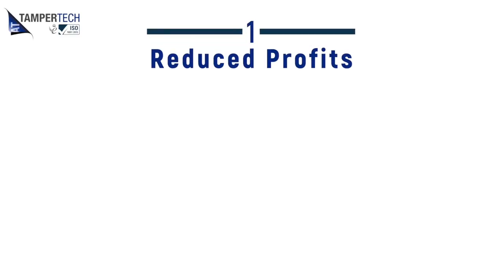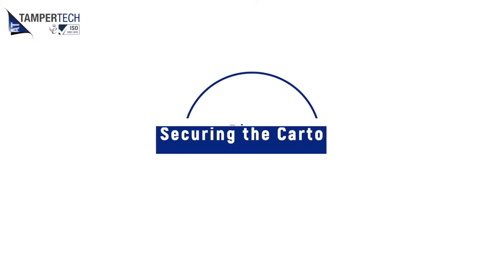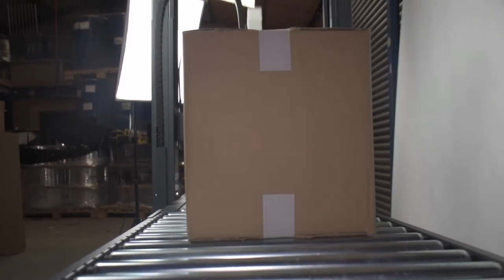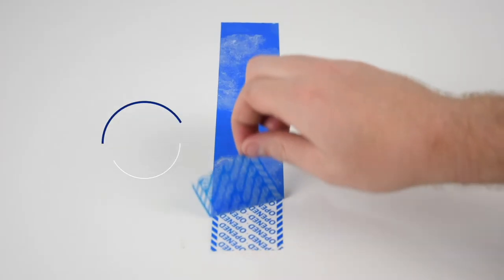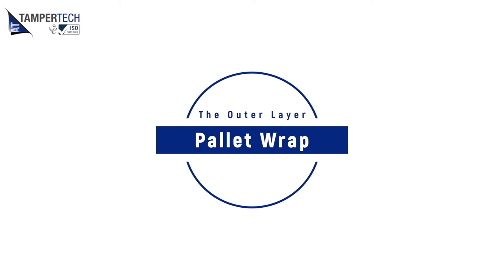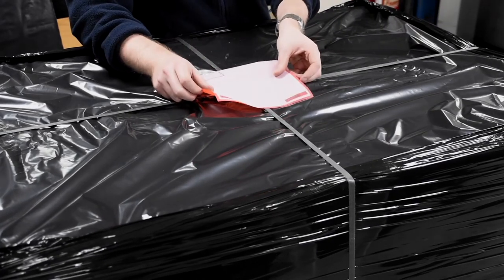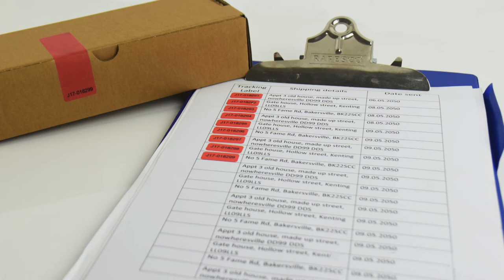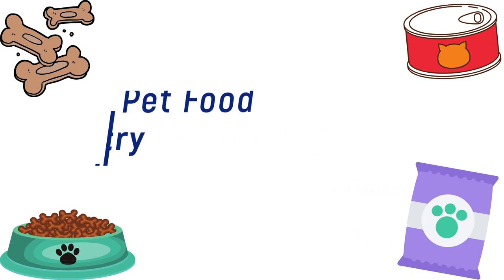The power of pallet wrap and tamper evidence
With the development of logistics counterfeits, printing replica labels are no longer an issuer counterfeiters across the logistics sector, the unique tamper evident security range from Tamper Technologies can offer variable data solutions in label and tape format to integrate and support these advances.